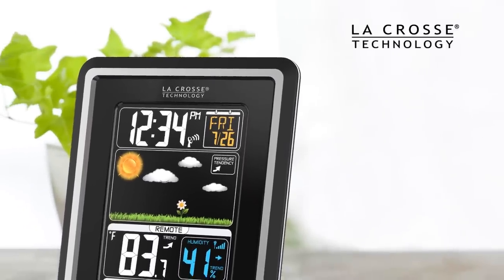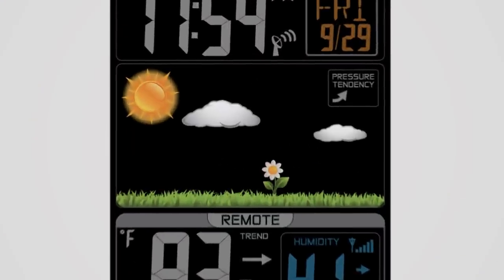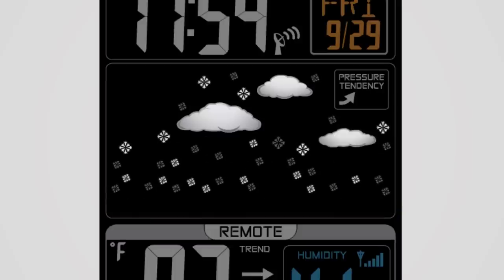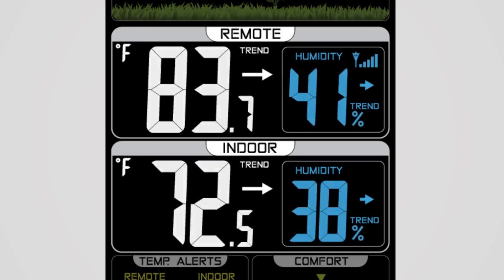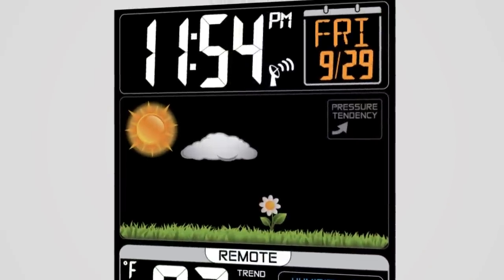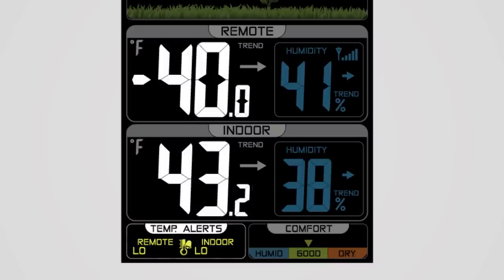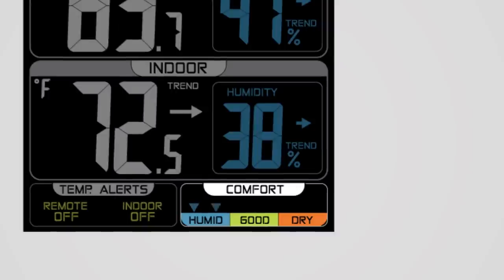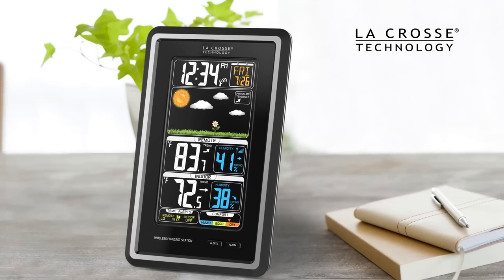New Wireless Color Weather Station with Animated Color Forecasts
La Crosse Technology introduces a Wireless Color Weather Station with precise, real-time backyard weather. Animated color forecasts with trends react to changing barometric pressure. Indoor comfort indicators can help you achieve a comfortable and healthy living environment and may even save you heating costs. Monitor in/out temperature trends with high and low alert settings. Measure in/out temperature and humidity with daily min/max records - all on one easy-to-read color display with adjustable brightness.

Model Number: 308-1425Cv2